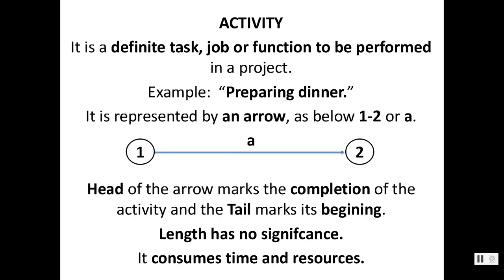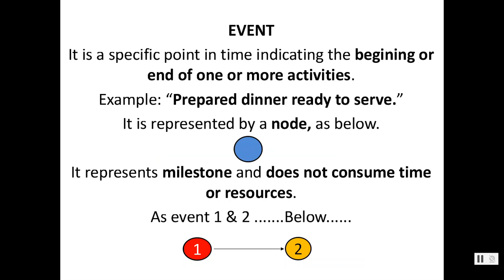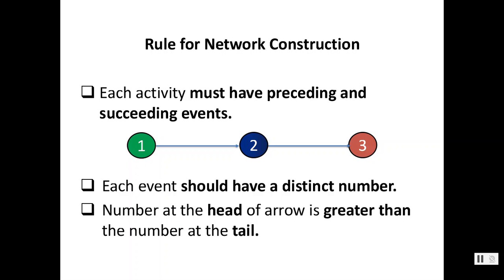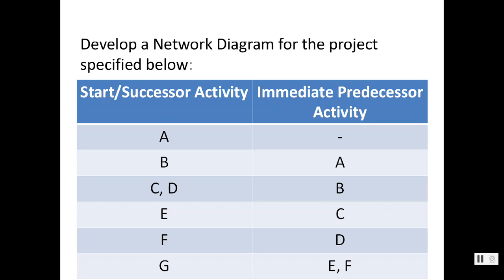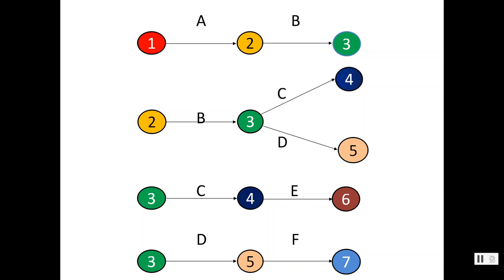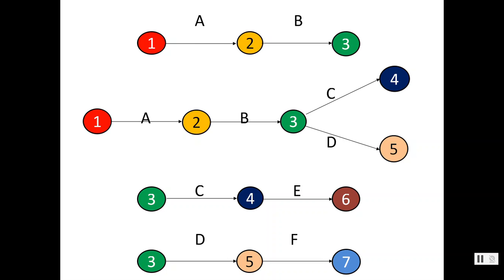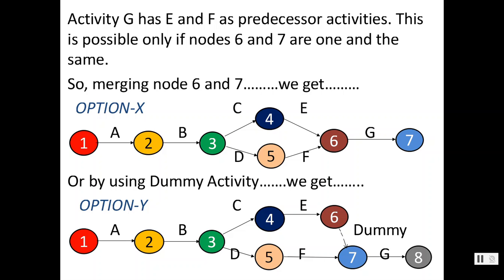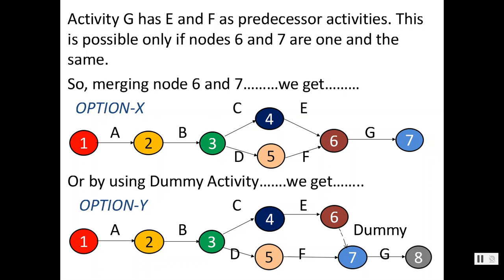"Network Diagram" (Sub-PPE, BBA-302, Part-1) by Dr. Madhavendra Nath Jha, Professor, SHDCHE.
Topic-"Network Diagram" (Subject- Project Planning & Evaluation, BBA-302, Part-1) by Dr. Madhavendra Nath Jha, Professor, SHDCHE.
Management Department- BBA Programme.